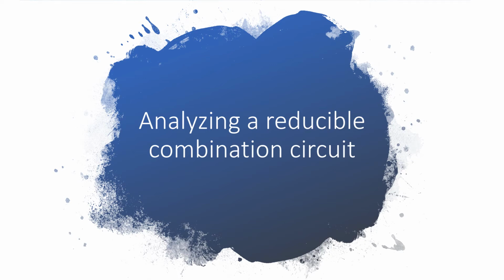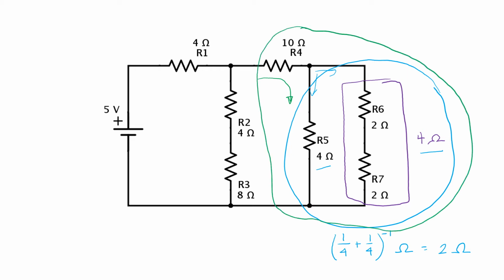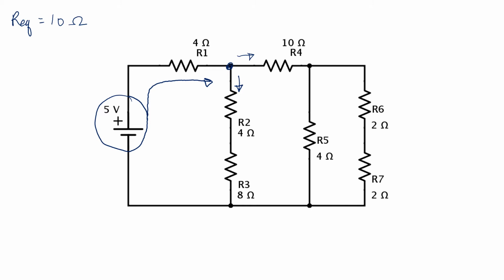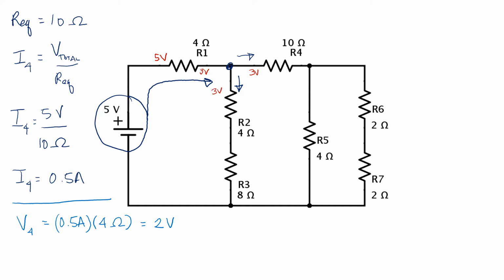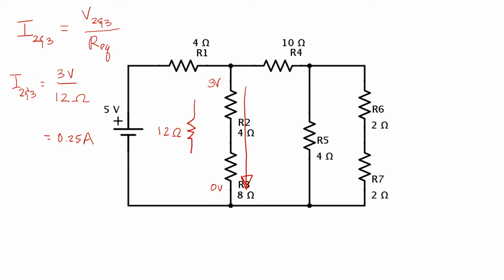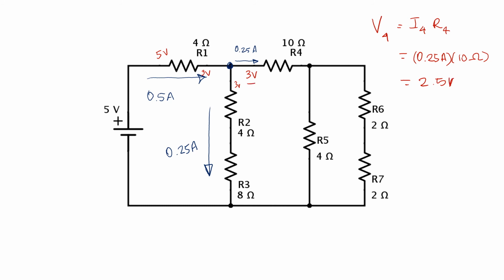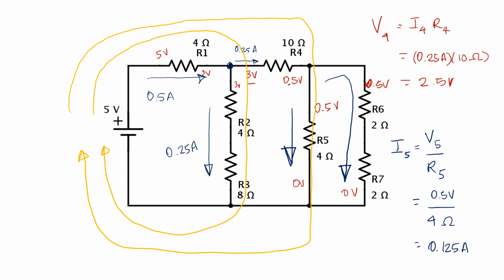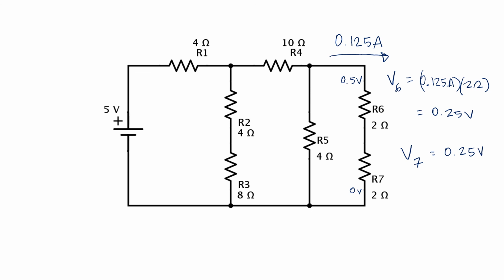Analyzing a reducible combination circuit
This goes step-by-step through reducing a combination of resistors to their equivalent resistance.  Additionally, the potential drop across and current through each resistor is analyzed.